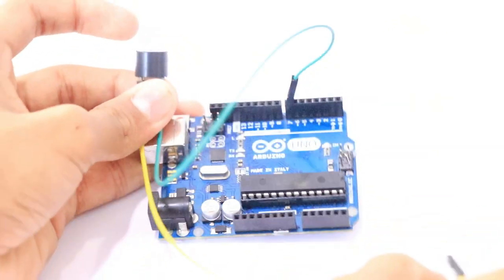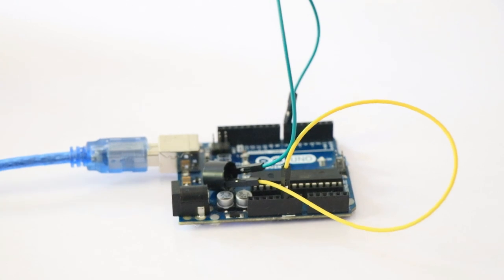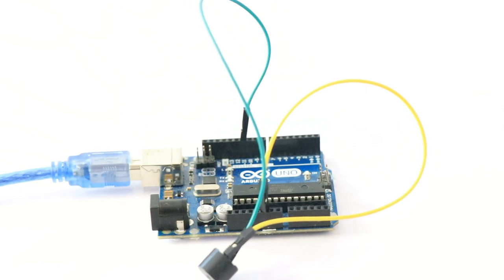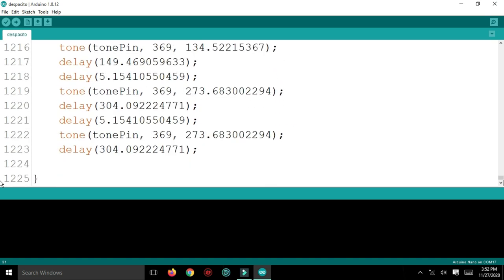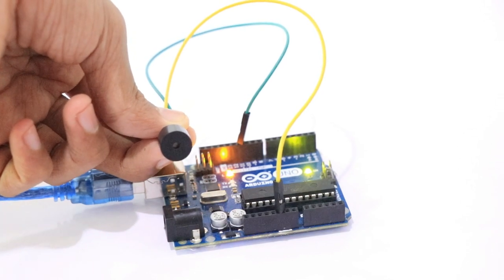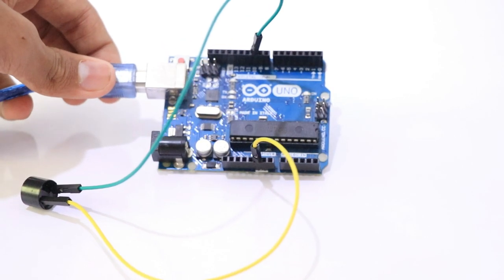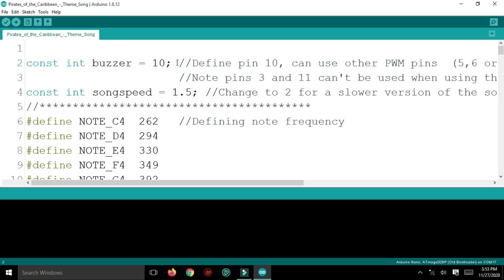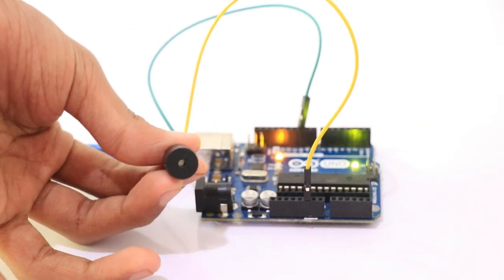Sinhala Arduino | How to play music from Arduino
Components-
                       1)Arduino uno Board
                       2)Piezo Buzzer
                       3)Male to female jumper wires

Today i show you how to play Music using Arduino,
i  think Will be  this video is very important for you ,